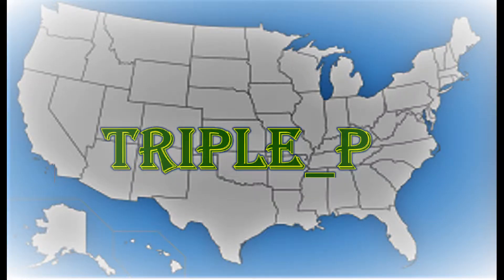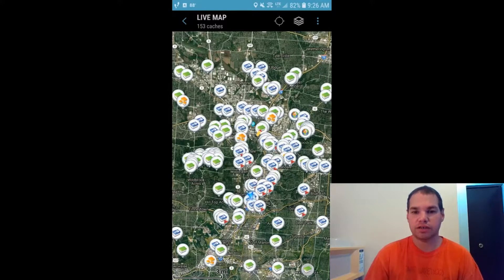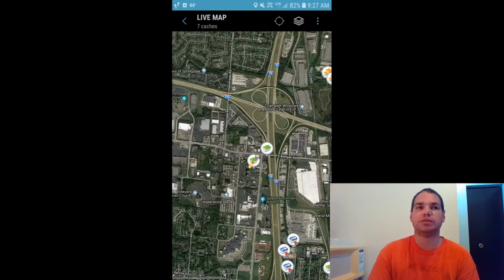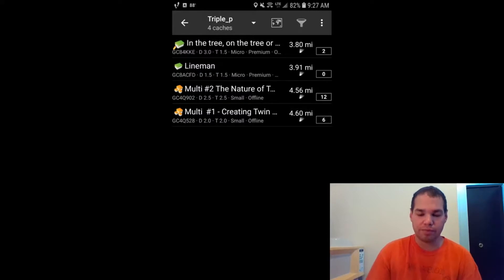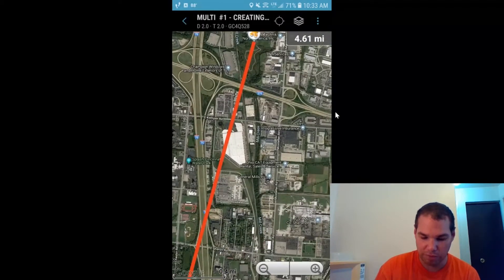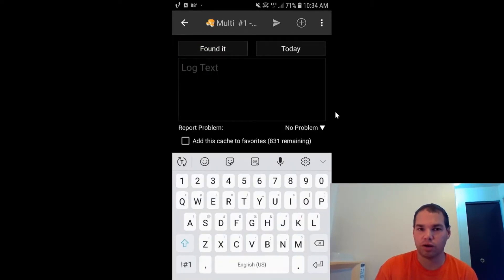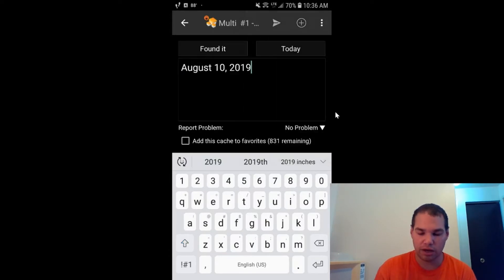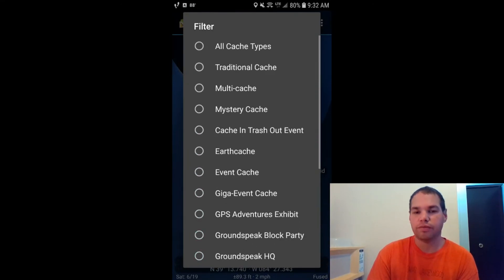Geocaching: C:Geo Tutorial [1]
Covering the basic of the geocaching app C:geo for the android phone.   This video goes into how to use certain features within the app.  C:geo is my preferred geocaching app while I'm out traveling.  If you have an android phone it's the way to go.